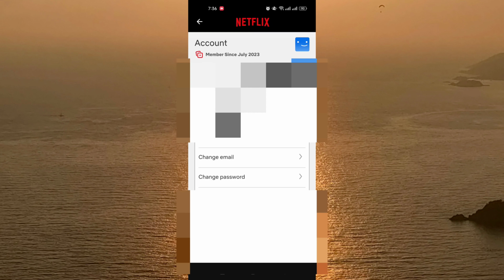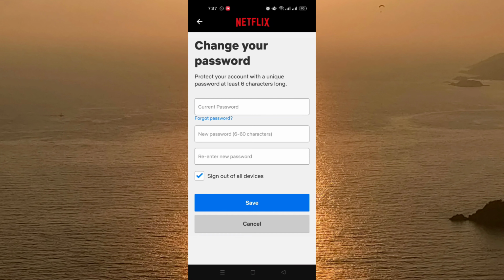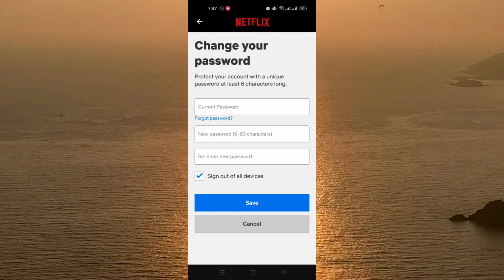✅ How to Change Netflix Password Without Email Step by Step 2023 (Fast and Easy)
Discover the tech-savvy way to change your Netflix password step by step, without needing an email. Whether you're boosting your security or just updating your password, we've got you covered. In this easy-to-follow guide, we'll walk you through the process of changing your Netflix password seamlessly, all without involving an email.